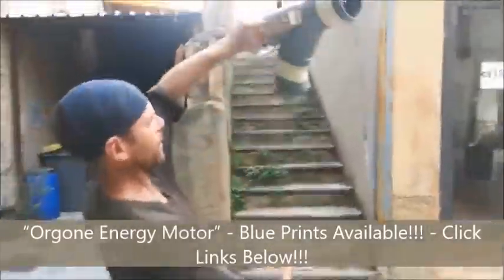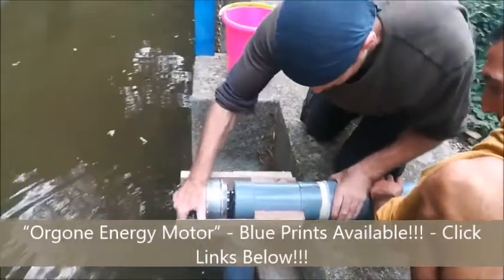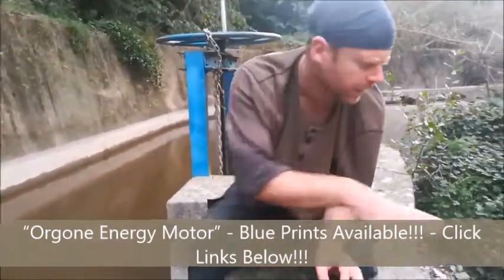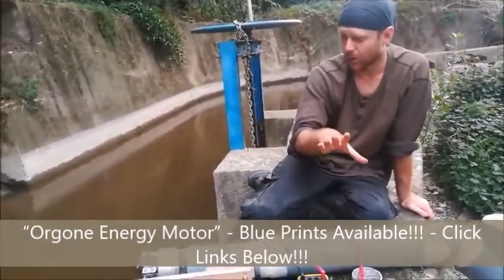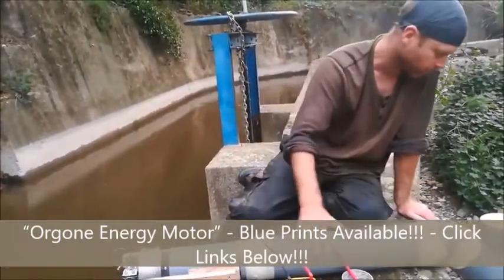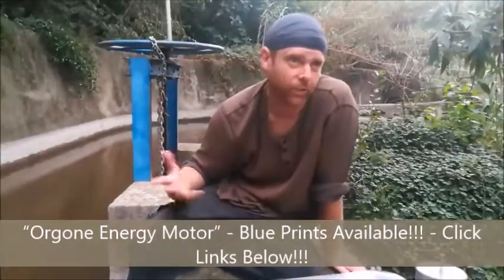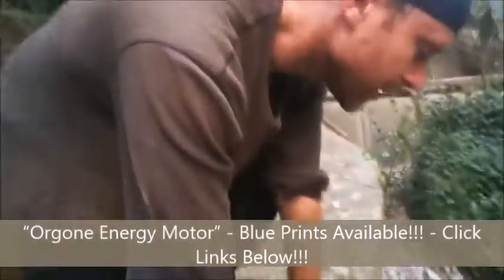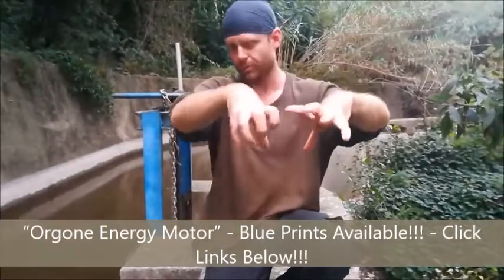How to Make Free Energy Generator for Home!!! – “Orgone Energy Motor” Blueprints Available!!!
- Click Link for the Orgone Energy Motor!!!

If you have been Looking for Different Ways to Generate Free Energy for Your Home, this Video features a Clip which was Created by “OpenSourceLowTech” and is showing how to Create a “$50 Water Turbine – DIY, Portable, Powerful, and Open Source”!!! This Video Clip has some Fantastic Information in it. Also, if you would Like to Take it a Step Further, we have Provided Links in this Description that will Take You to See How You may have Blueprints to the “Orgone Energy Motor”!!! Just Click on the Links Provided Right Here in this Description for More Information!!!

How to Make Free Energy Generator for Home
Water Turbine Energy for Your Home
Orgone Energy Motor
how to make free energy generator at home easy
how to make free electricity to run your home
instructions to make a self powered generator
how to make an electric generator to power your home
how to make your own electricity with water
how to generate electricity at home for free
how to make electricity at home with magnets